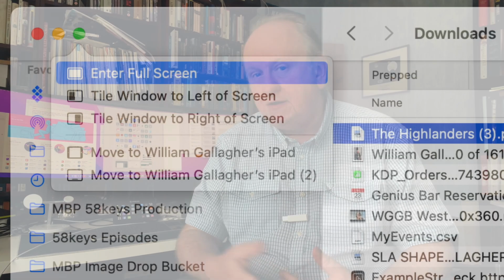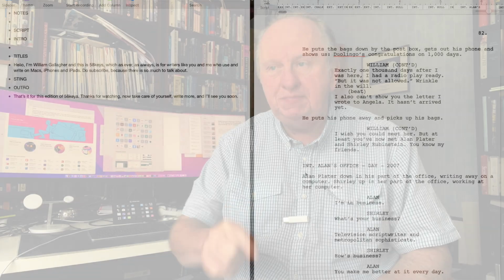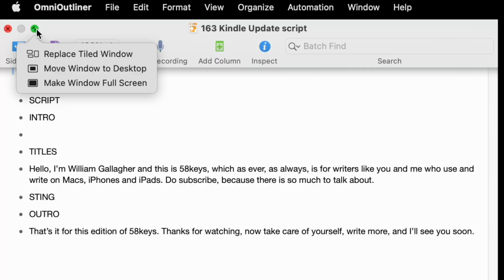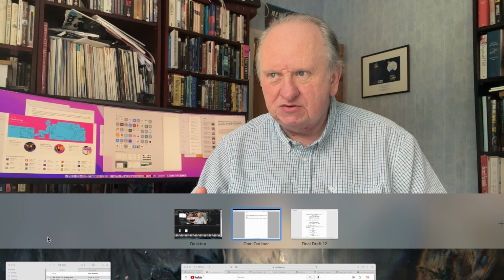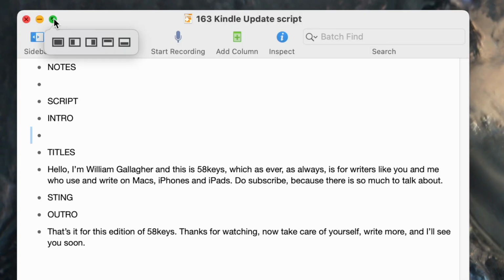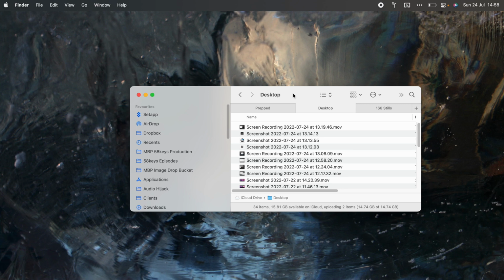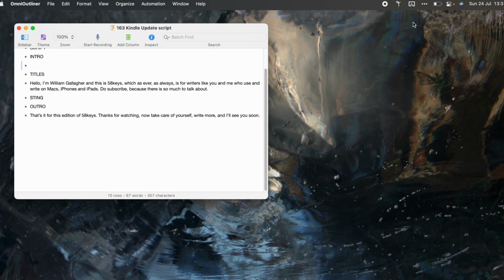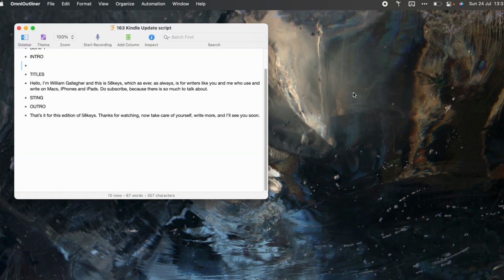How to see through too many windows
You've far too many documents and apps and Finder windows open, you can't see what you need next. You are so very not alone in this, though, that there are many, many solutions. Also, read my book on how writers can get more done